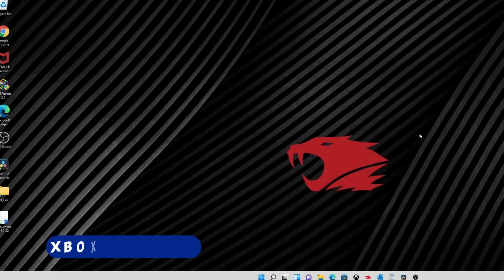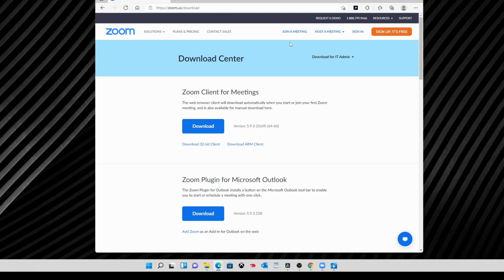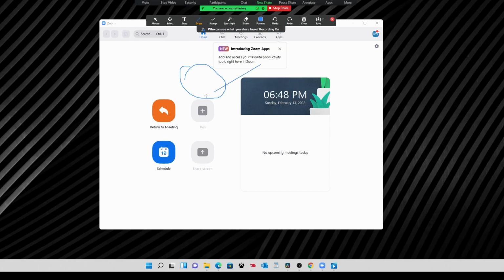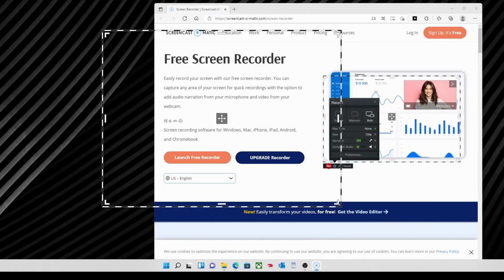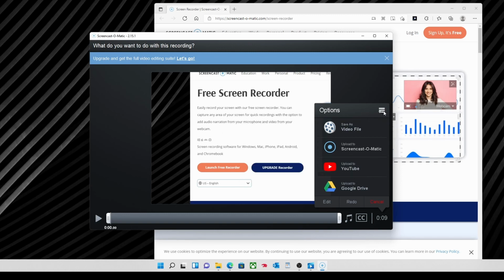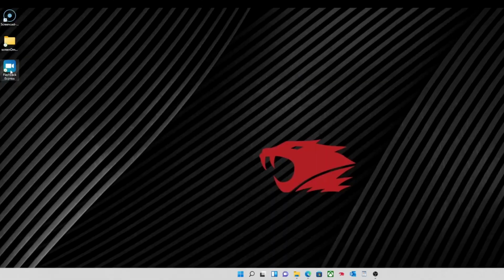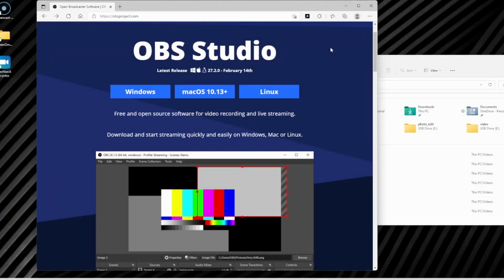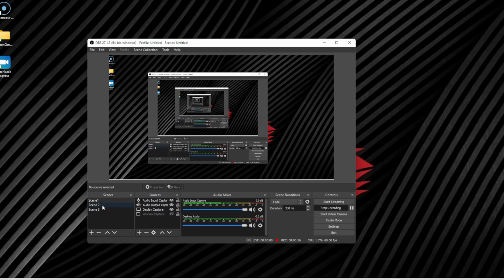FREE screen recorder that captures your computer screen the BEST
This is the best free video editing software I've encountered so far.
XBOX Game bar: comes preinstalled on windows